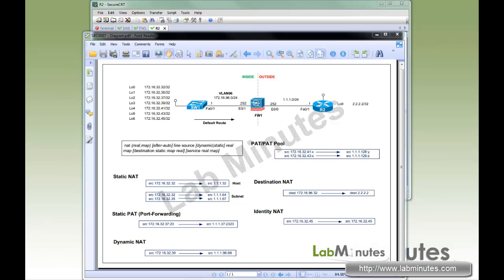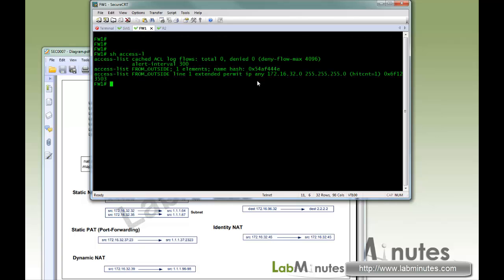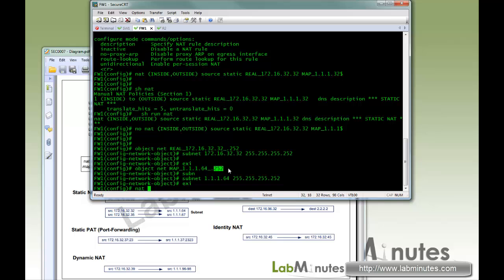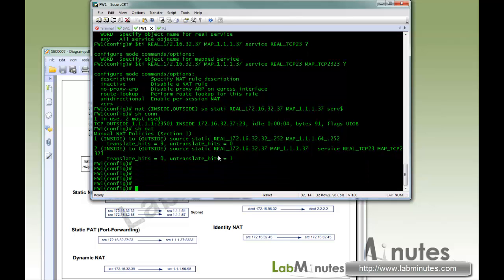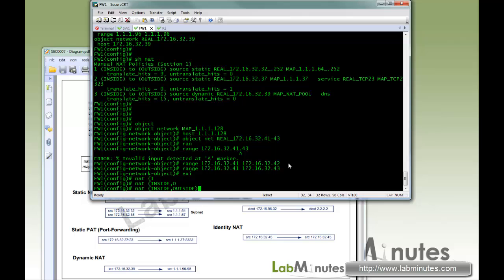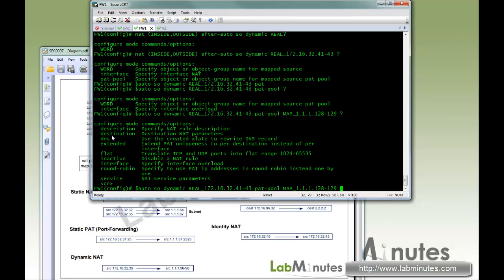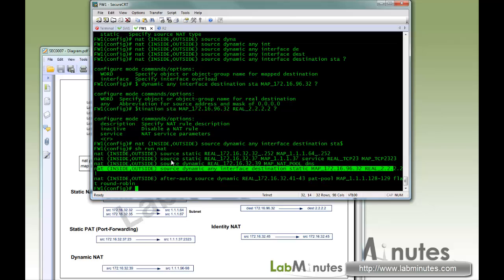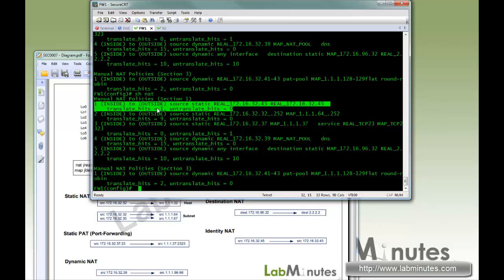LabMinutes# SEC0007 - Cisco ASA 8.3 8.4 Twice NAT (Static Dynamic Policy PAT Destination)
The video looks at how to configure Twice NAT on a Cisco ASA 8.3. We go through NAT configuration syntax for different type of NAT scenarios and examine some characteristics specific to Twice NAT.
 Twice NAT is one of the two ways of configuring NAT on an ASA starting from version 8.3. The configuration is built around a command 'nat () source objects destination objects' with 'object' being inside the 'nat'. Object and object-group are the main building blocks of Twice NAT, and these are where the 'real' and 'map' IP are defined.

 Topic includes
 - ASA Static NAT
 - ASA Static PAT
 - ASA Dynamic NAT
 - ASA Dynamic PAT/PAT Pool
 - ASA Destination NAT
 - ASA Identity NAT